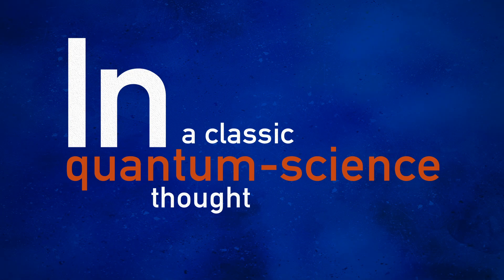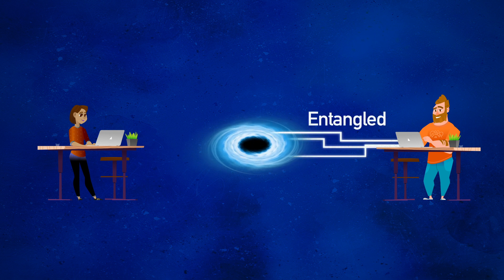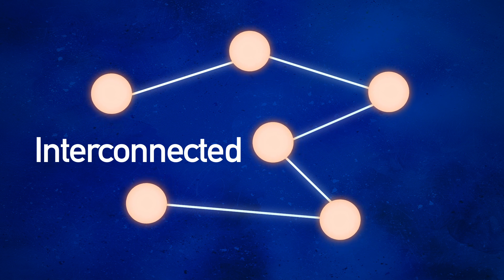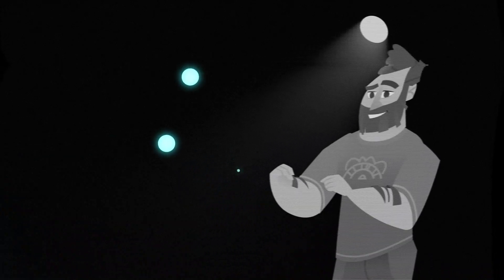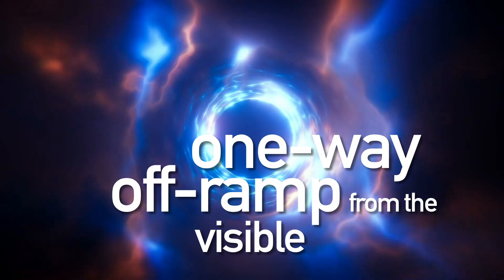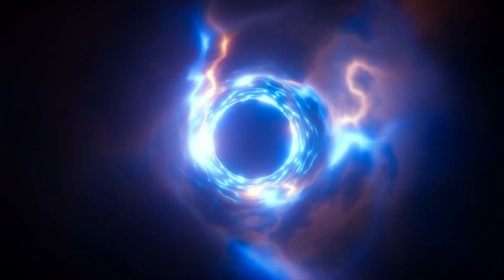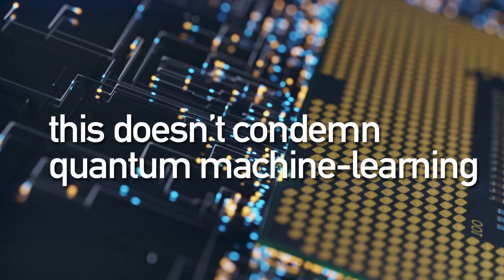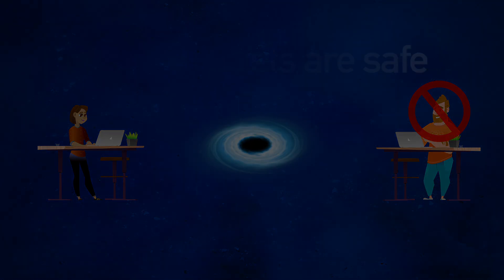Quantum machine learning hits a limit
Entanglement is a unique feature of quantum mechanics. With entanglement, atomic-scale particles are interconnected. Actions performed on one particle similarly affect their entangled partners. That happens even if they’re far apart. And even if some go into a black hole.

The Hayden-Preskill thought experiment says that if someone has a system entangled with the black hole, they should be able to recover the information from it.

But a new theorem by researchers at Los Alamos National Laboratory says restoring that data is going to be very difficult or even impossible, after all.

'LA-UR-21-26067'